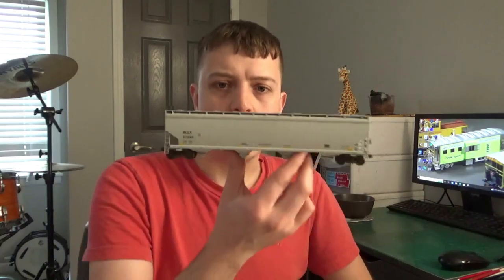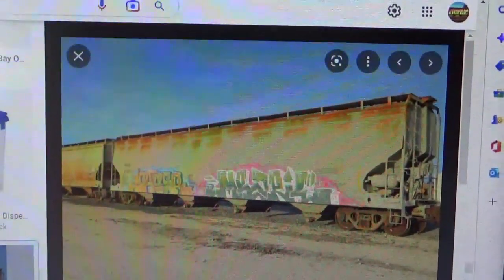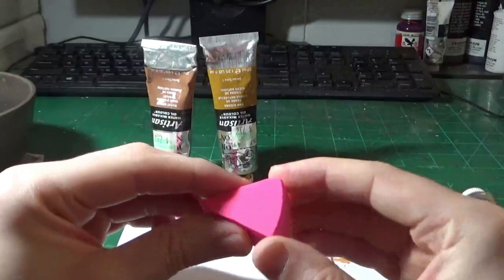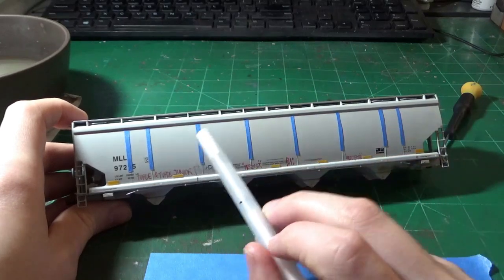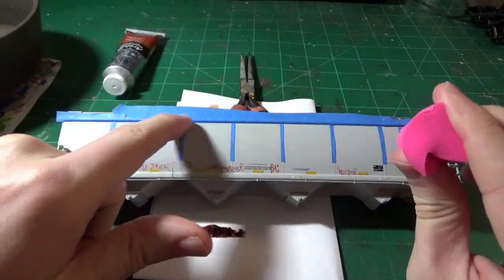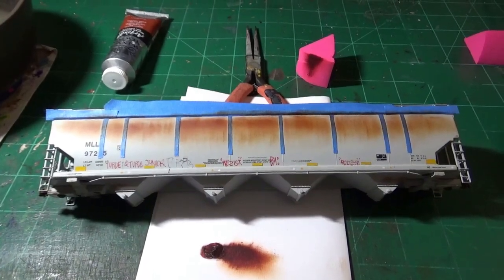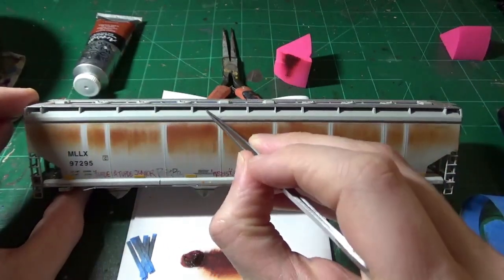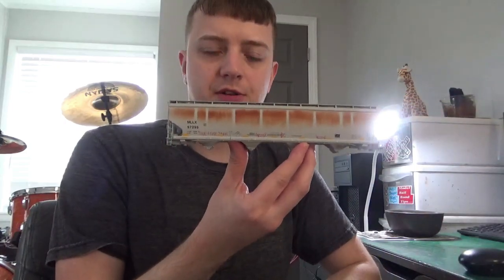Quick Tricks! Easy Sponge Rust Techniques!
Here is the first video on a new series I want to work on, focusing only on one paticular technique instead of multiple in one video.  This first video will focus on simple rust effects using a cosmetic sponge and oil paints.